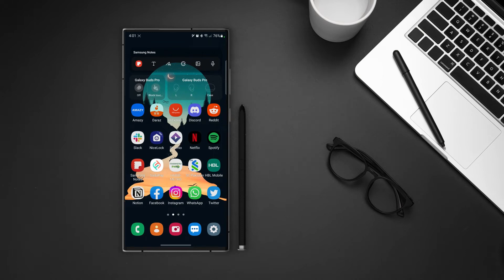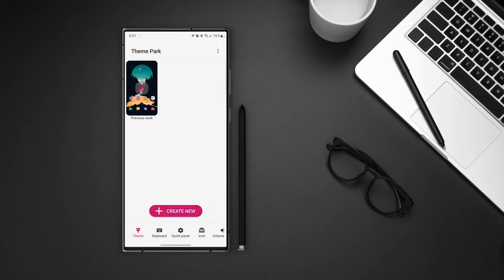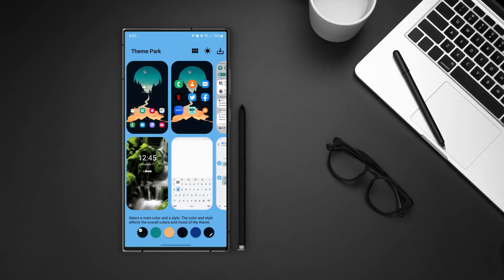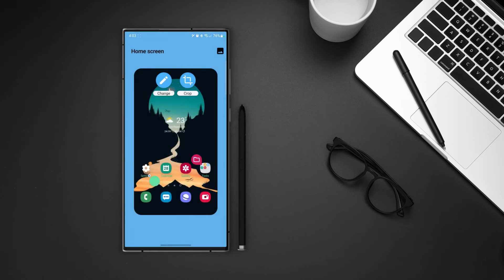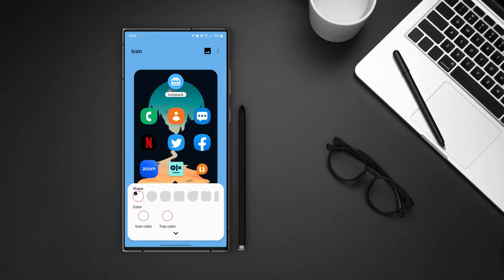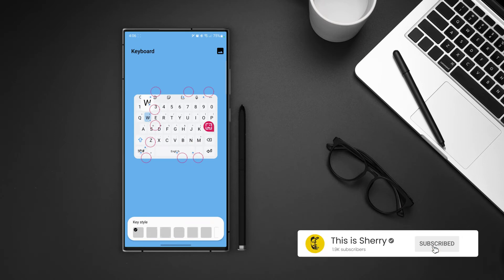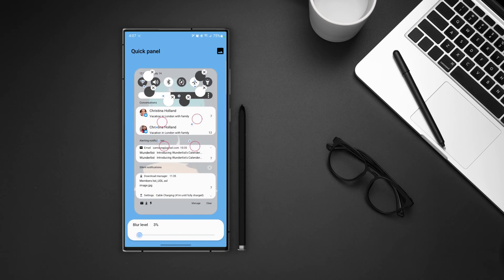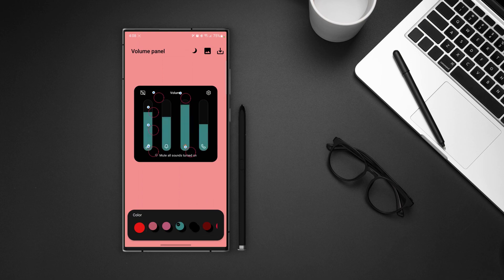Samsung Theme Park | Create your own theme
Theme Park is a service to create a theme and install it quickly and easily. It extracts dominant colors from wallpaper and creates theme automatically based on user's style and the colors. Users can see the final appearance from preview screens. Create your own theme that can express your personality!

Who am i:
I’m Ashar Iqbal and i work as a UI/UX designer. I make videos about android customizations, technology, productivity and lifestyle design. I also make templates on Notion.

GET IN TOUCH:
If you’d like to talk, I’d love to hear from you.